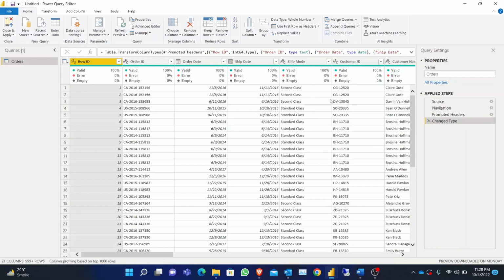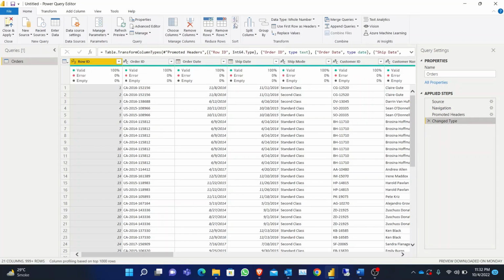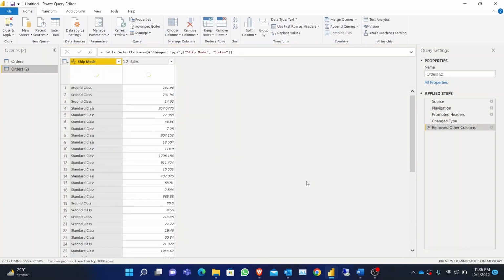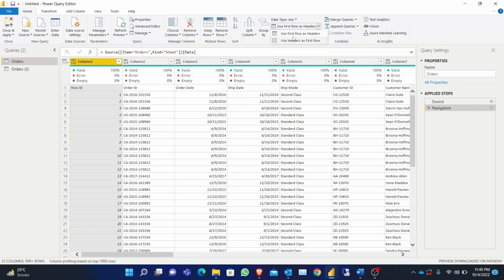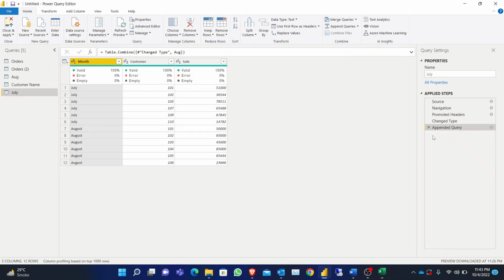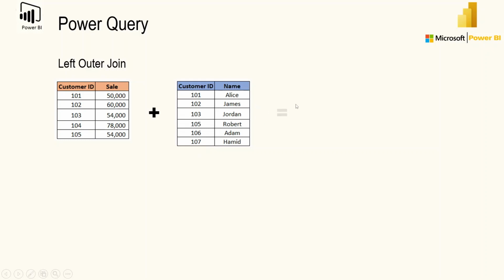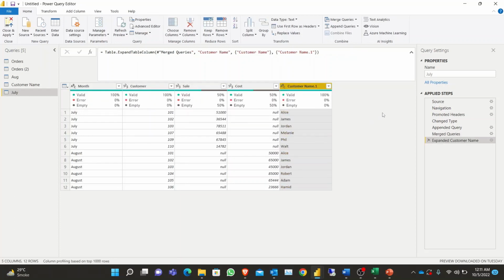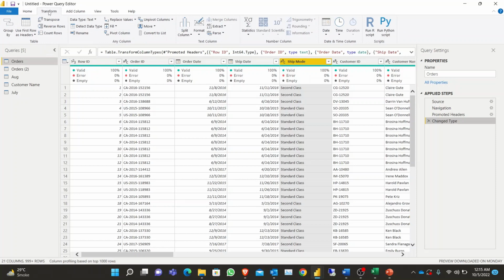7 Power Query Home Tab